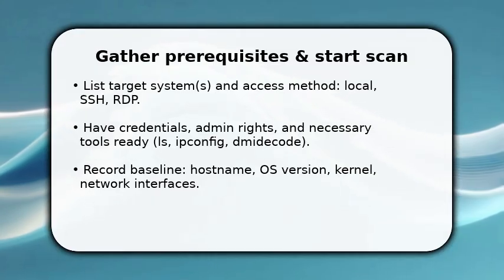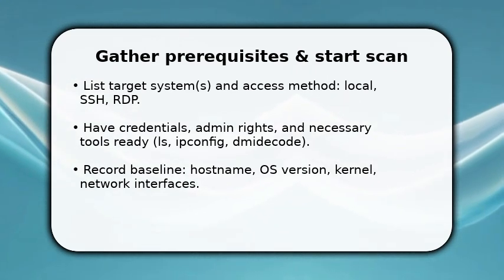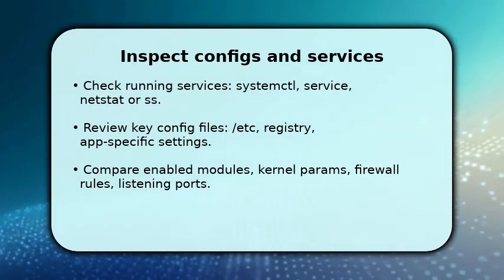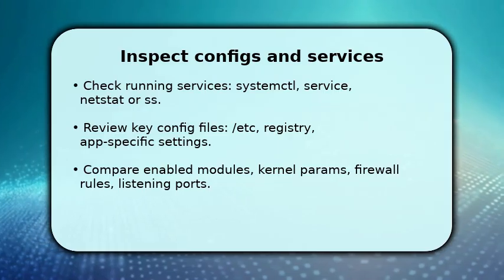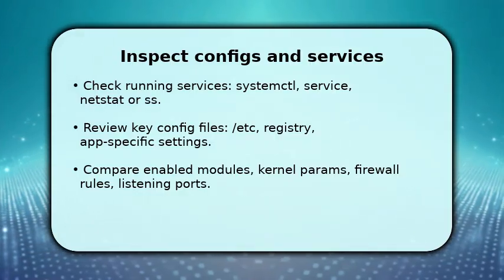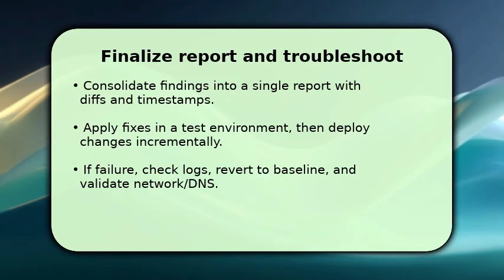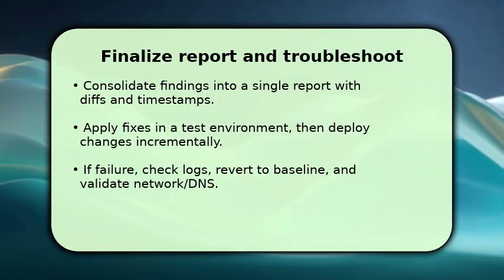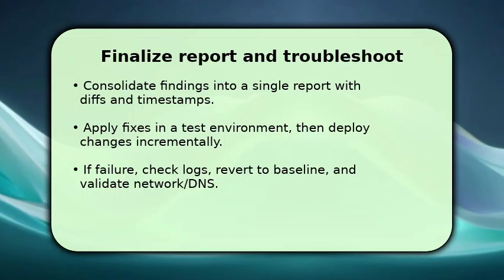How to Find Out Configuration - Step by Step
Discover the process of identifying your device' extraneous configuration settings through this comprehensive guide. Step by step, learn how to navigate and modify these hidden parameters for optimal performance.

find out configuration, device setup instructions, step-by-step guidance, identify configurations, modify system settings, optimize device performance, hidden parameter adjustment, setup guide, configuration discovery, system optimization